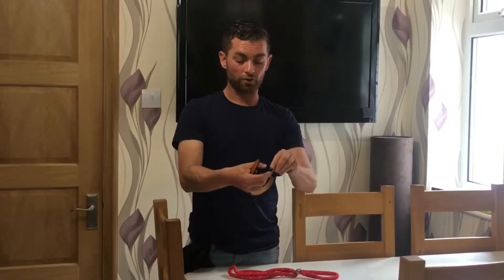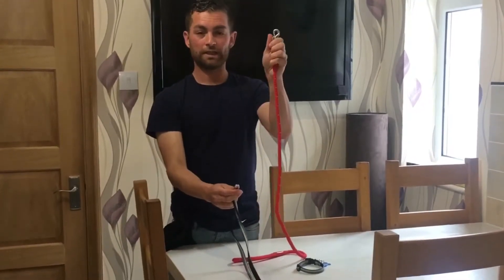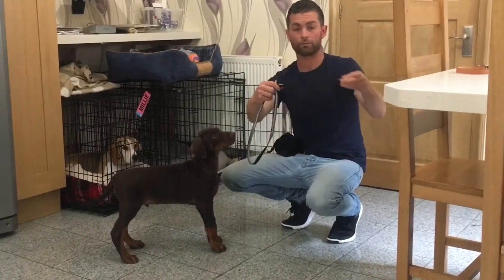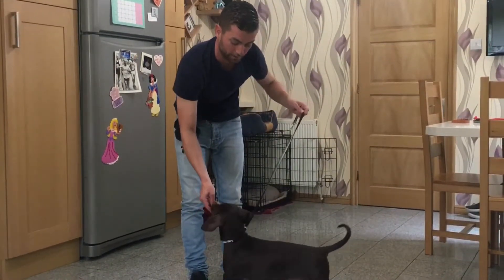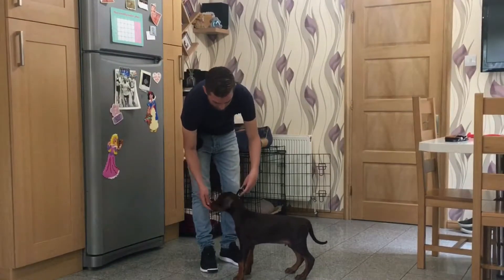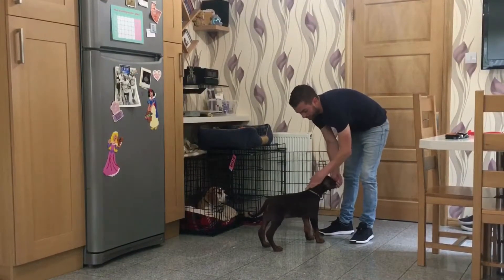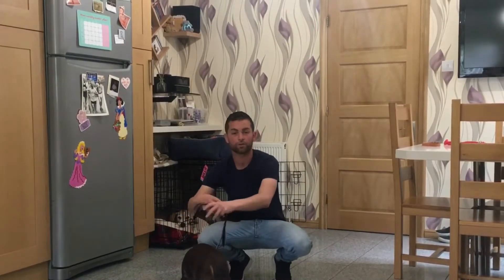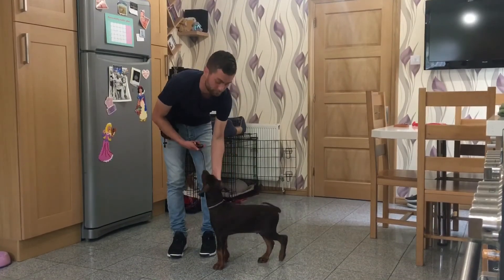INTRODUCE YOUR PUPPY TO WEARING A LEAD & COLLAR IN 4 EASY STEPS!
How to introduce your Puppy or dog to wearing a collar and lead in 4 easy steps.

Keep loving those pups!

Adem Fehmi
Dog-ease